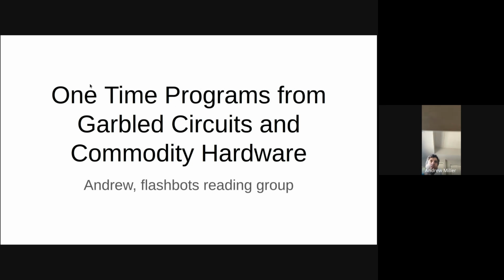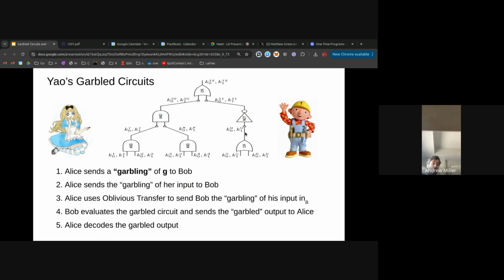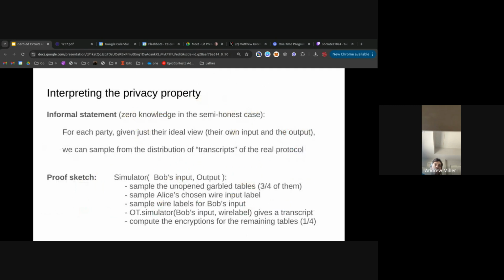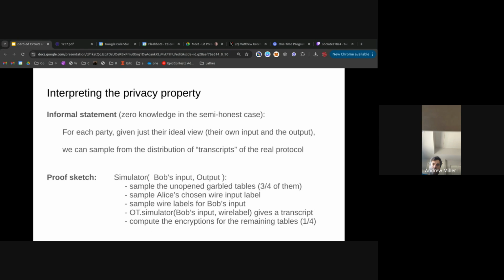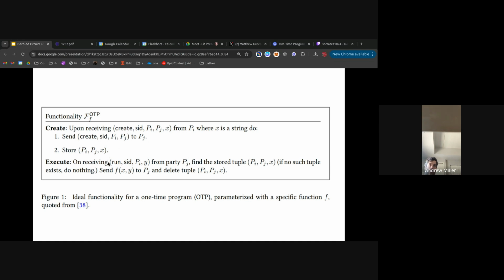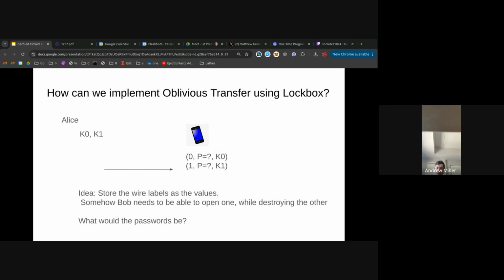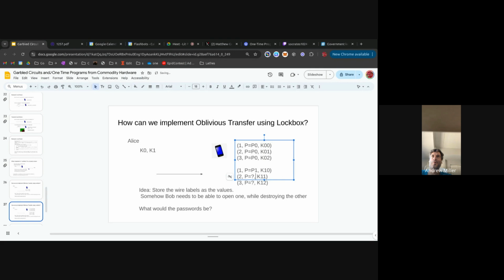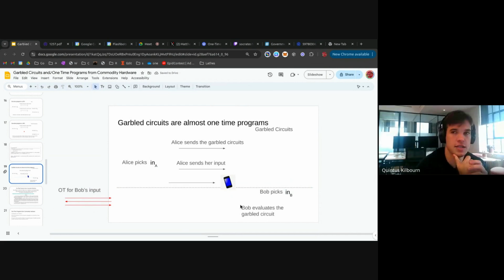Garbled Circuits and One Time Programs Using Commodity Lockbox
This is a lecture on Garbled Circuits, and how they're used in the paper "One-time Programs from Commodity Hardware" from Eldridge et al.